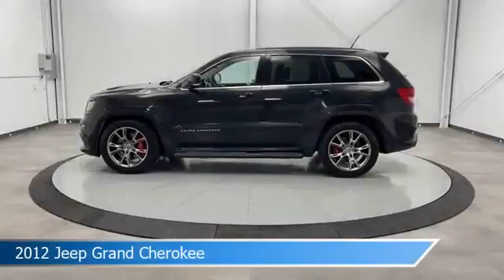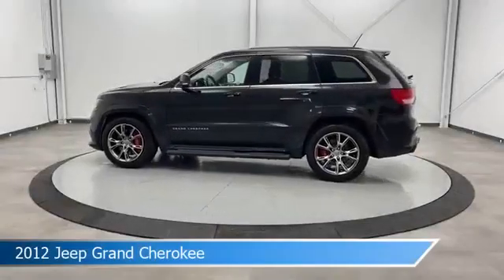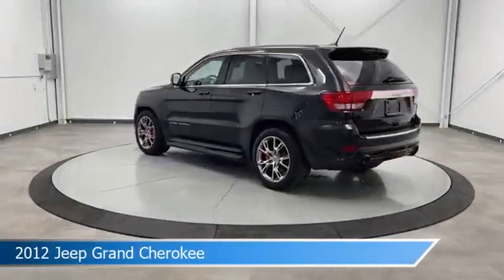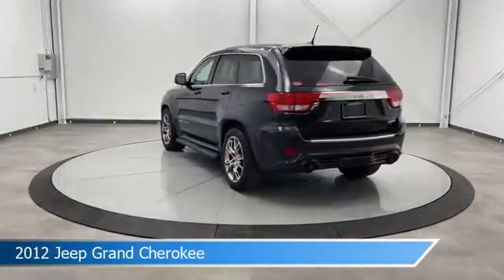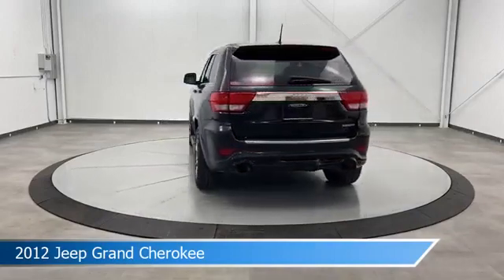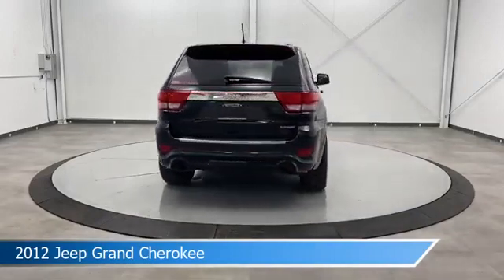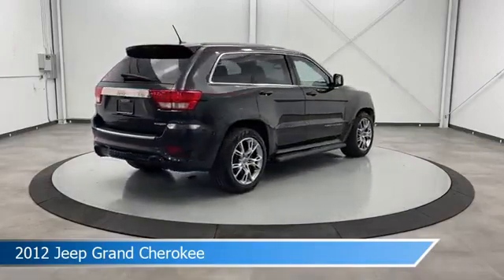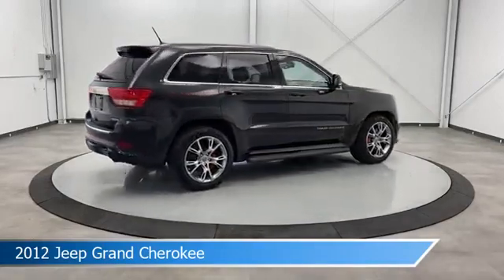2012 Jeep Grand Cherokee CT-328731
2012 Jeep Grand Cherokee CT-328731